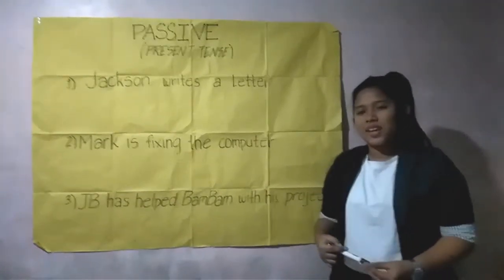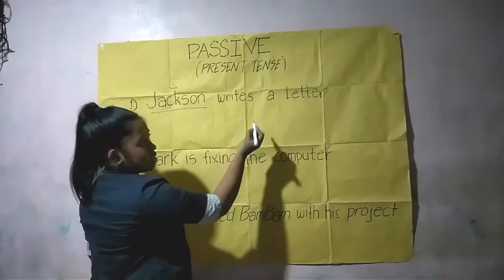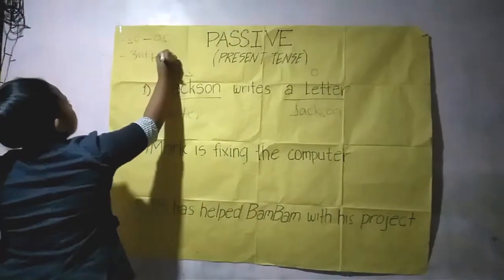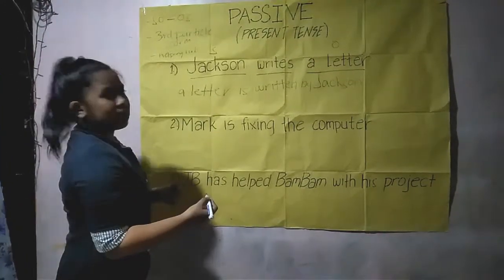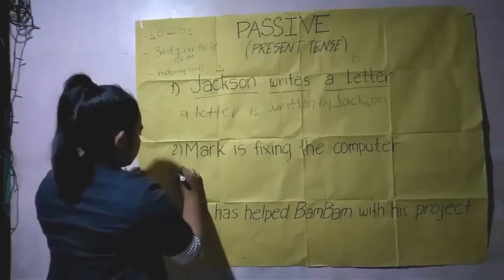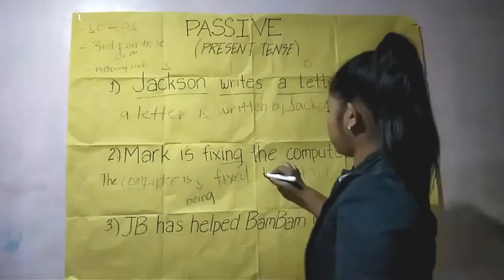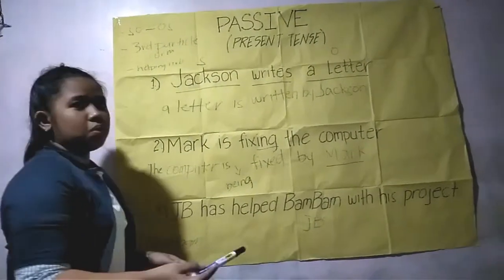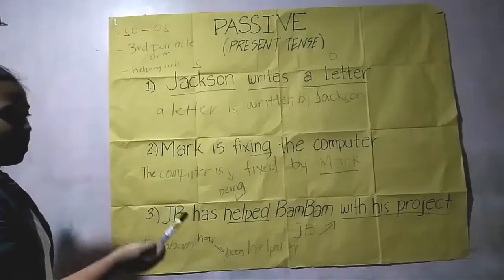Demo Teaching: Passive Voice (Present Tense)